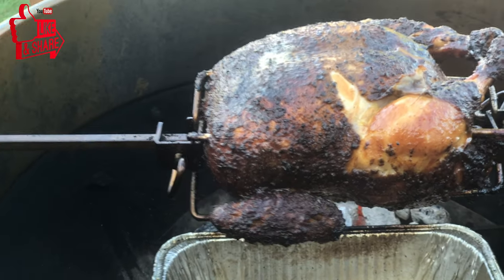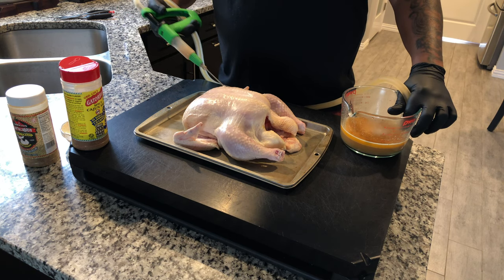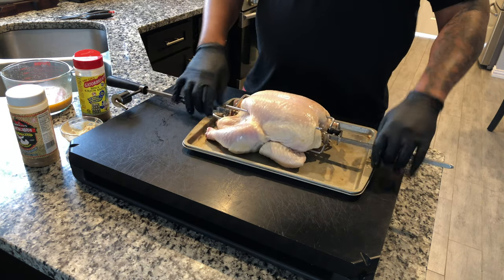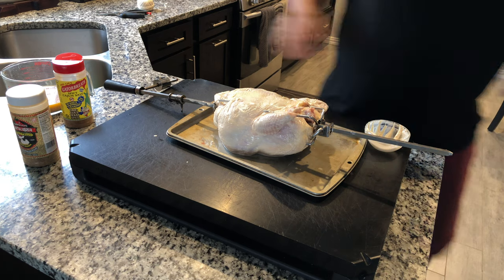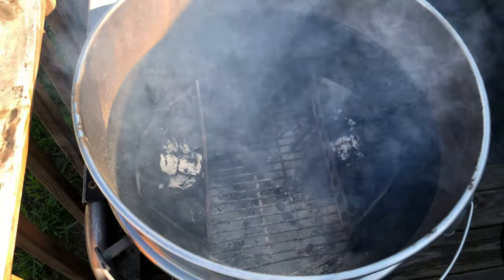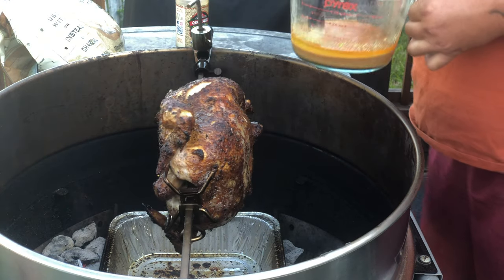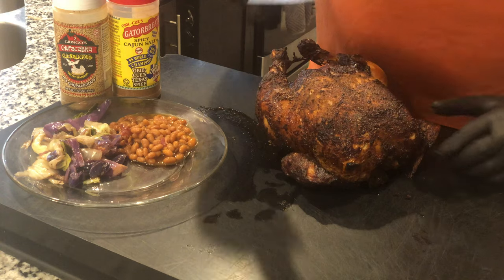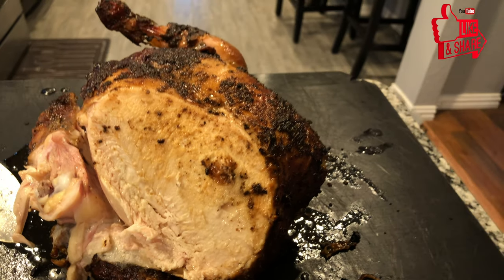Smoked Rotisserie Chicken on The Weber Kettle / OnlyFire Rotisserie Rig Kit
Finally!! I get to show off my Rotisserie Kit for my Weber 26" Kettle.  I love this thing. I've done Prime Rib, Pineapple and Chicken so far on this thing. It's amazing. Stainless I might add. I hope you enjoy the video.

Thank you very much for any support you can give to help us to continue to grow this channel, and create better content for you the viewers:

Check below for a list of links to some of the products I am using:

I am by no means paid to use any of these products in my videos.

ThermoPop

Equipment Used:

Iphone X

Movi Cinema Robot

Weber Performer